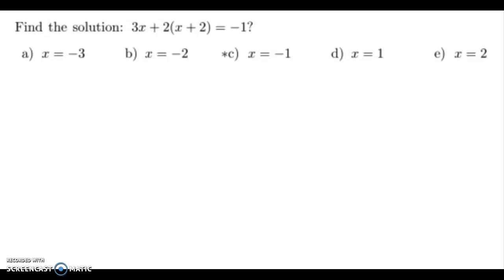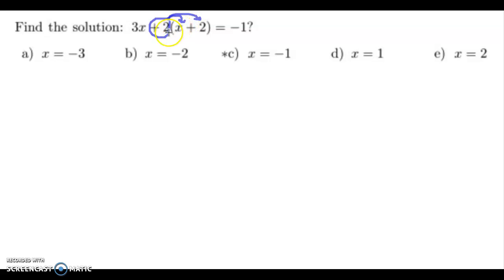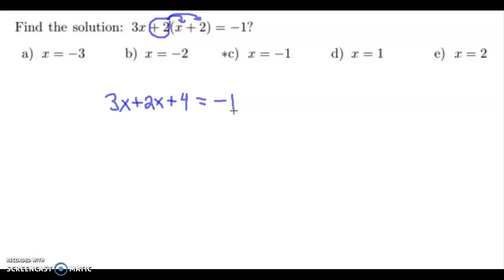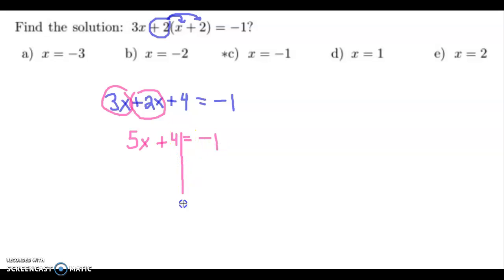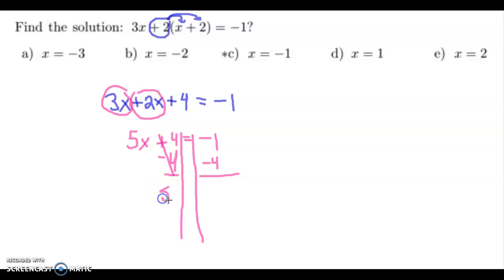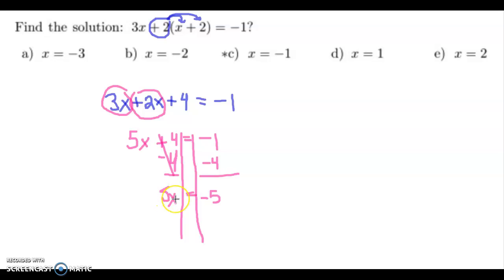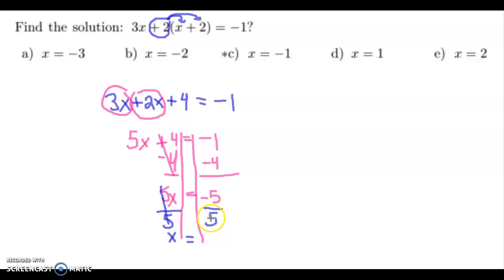CR #15 Helper Video #1 Skills